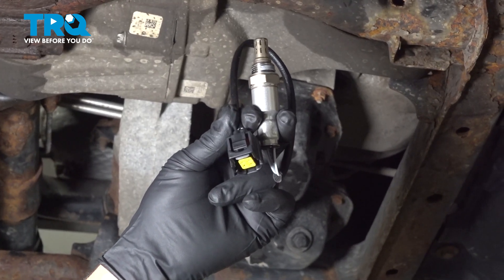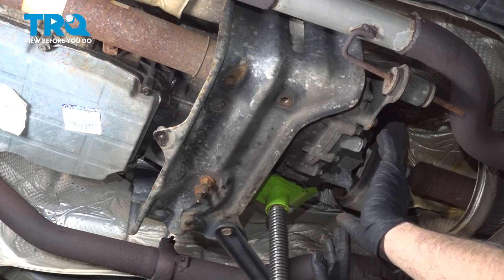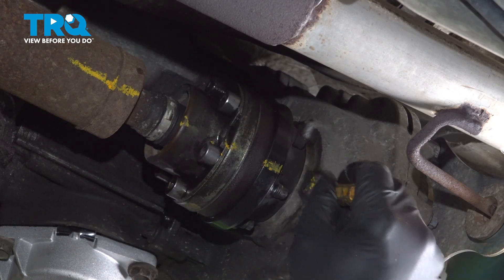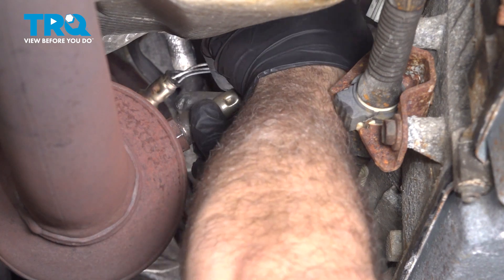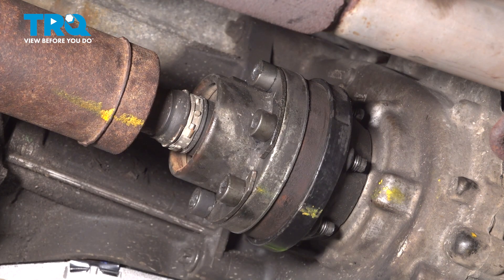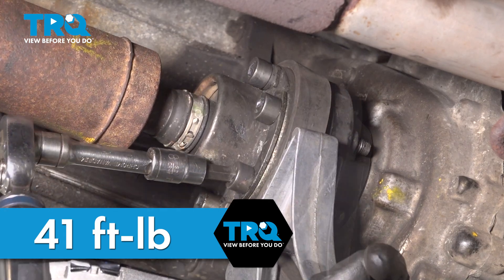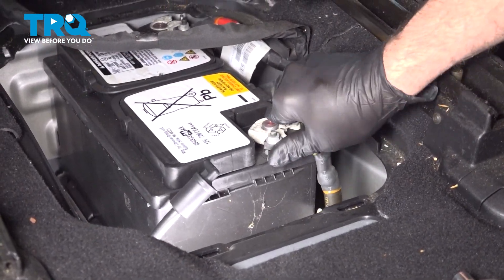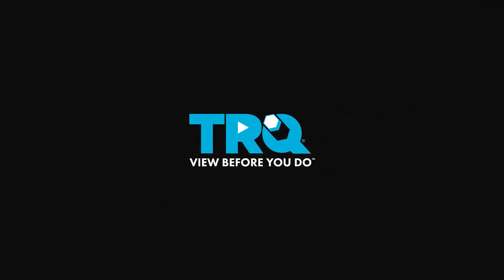How to Replace Downstream O2 Sensors 2011-2021 Jeep Grand Cherokee 3.6L V6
This video shows you how to install new downstream O2 sensors from TRQ on your 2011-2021 Jeep Grand Cherokee (3.6L V6). The Oxygen (O2) sensors help monitor the emissions system in your vehicle. They measure the amount of oxygen passing through the exhaust, which informs the computer about proper fuel/air mixture, and the condition of the catalytic converter. Over time, the sensors may fail due to contamination, or reaching the end of their service life. TRQ offers new O2 sensors made to manufacturer’s specifications.

This repair was done on a 2012 Jeep Grand Cherokee Laredo 3.6L Sport Utility 4-Door AWD Automatic and the process should be similar on the following vehicles:
2011 Jeep Grand Cherokee
2012 Jeep Grand Cherokee
2013 Jeep Grand Cherokee
2014 Jeep Grand Cherokee
2015 Jeep Grand Cherokee
2016 Jeep Grand Cherokee
2017 Jeep Grand Cherokee
2018 Jeep Grand Cherokee
2019 Jeep Grand Cherokee
2020 Jeep Grand Cherokee
2021 Jeep Grand Cherokee

Tools you will need:
• 22mm Wrench
• Marker / Writing Utensil
• Rust Penetrant
• Safety Glasses
• 8mm Allen Wrench
• Hammer
• Ratchet Strap